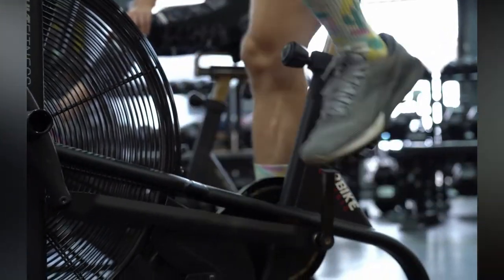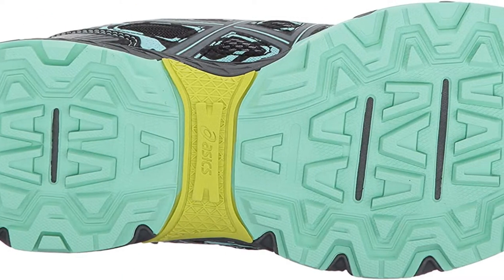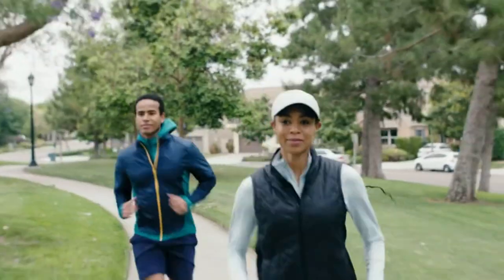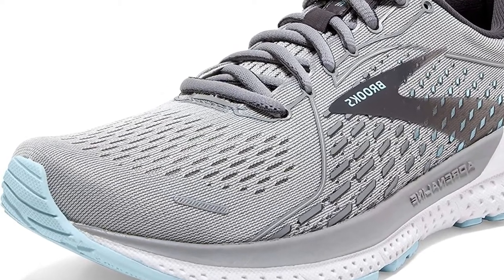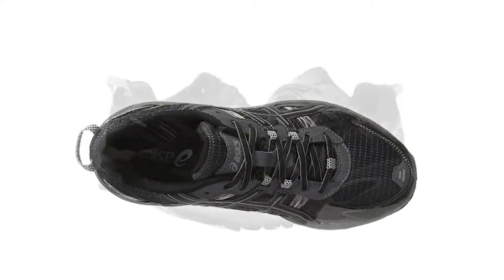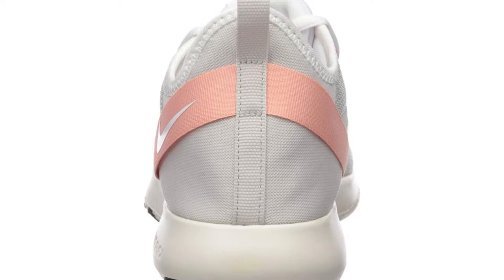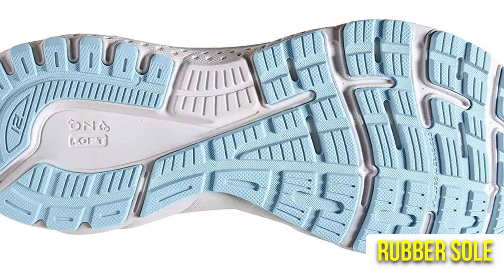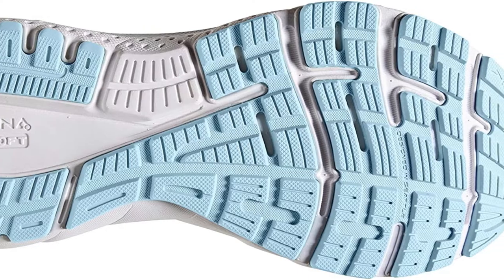Top 5 Elliptical Trainers in 2024 (NO Slipping!)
Don't let shin splints slow you down on the elliptical! This video reveals the BEST trainers for elliptical workouts in 2024. We'll break down the features you need for a comfortable, stable, and slip-free workout, helping you hit your fitness goals safely and efficiently.

00:00​ Intro
1️⃣  00:30 ASICS Women's Gel-Venture 6 MX Running Shoes.
2️⃣  01:20 Brooks Women's Adrenaline GTS 21 Supportive Running Shoe.
3️⃣  02:07 ASICS Men's GEL Venture 5 Running Shoe.
4️⃣  03:04 Nike Women's Flex Trainer 9 Sneaker.
5️⃣  03:51 Brooks Womens Adrenaline Gts 21 Running Shoe.